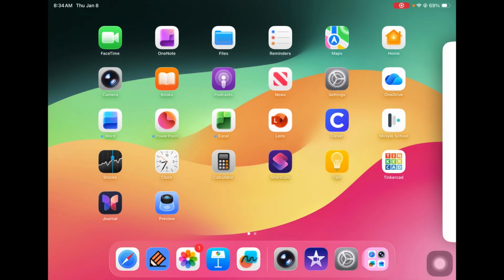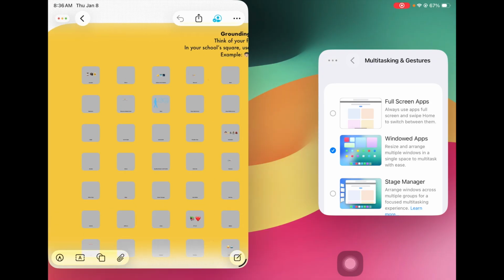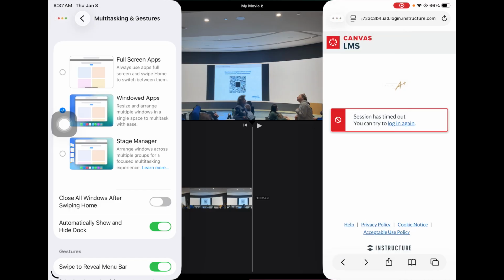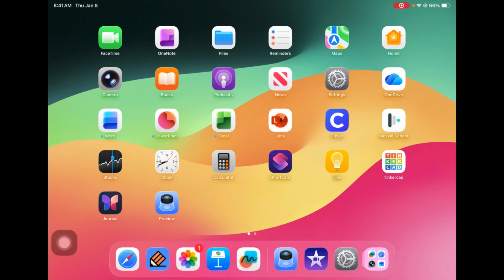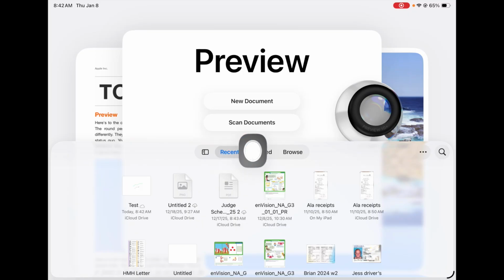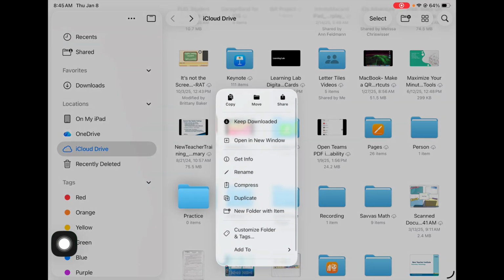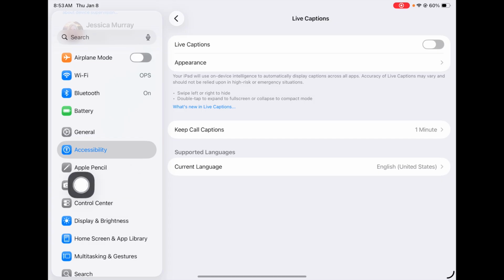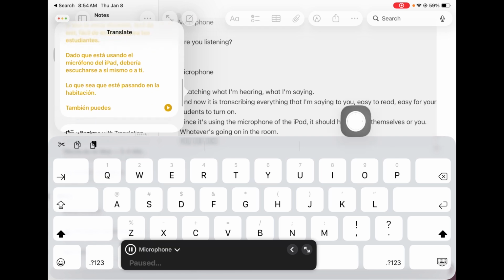iPadOS 26 Feature Update